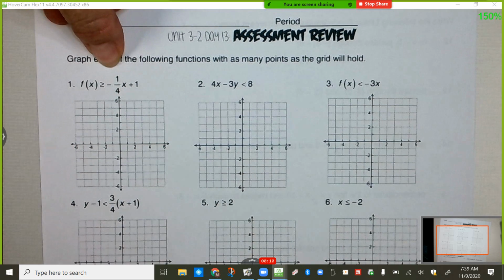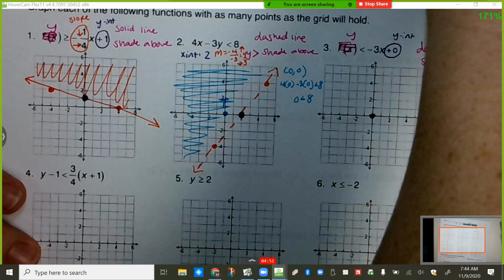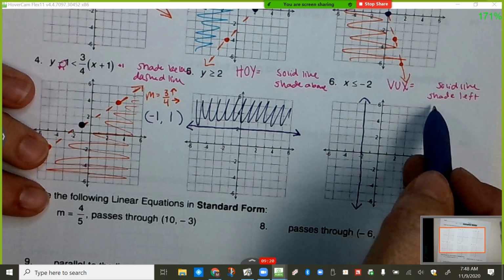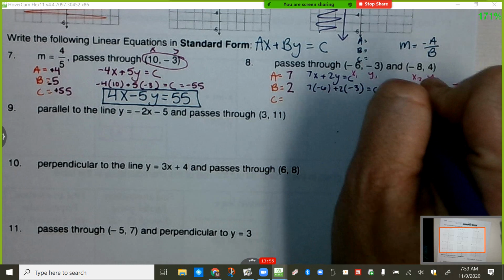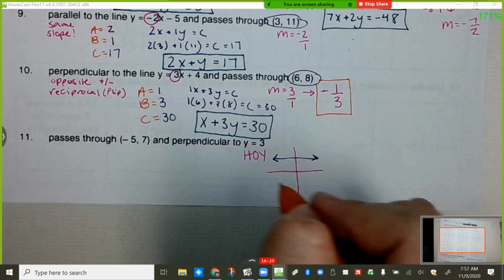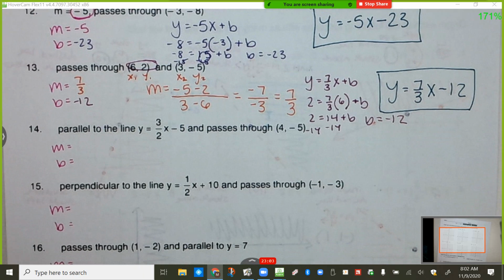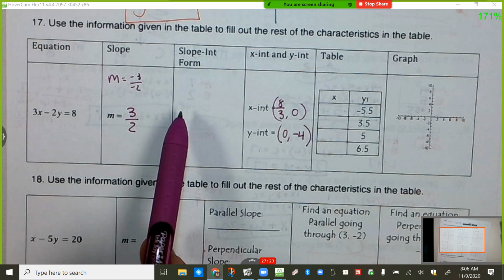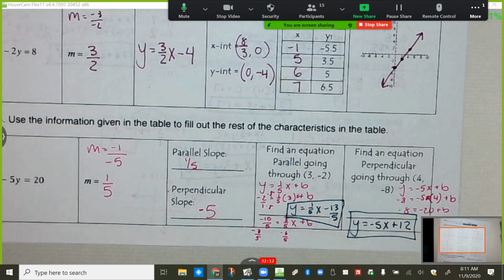AA Unit 3-2 Day 13 Assessment Review